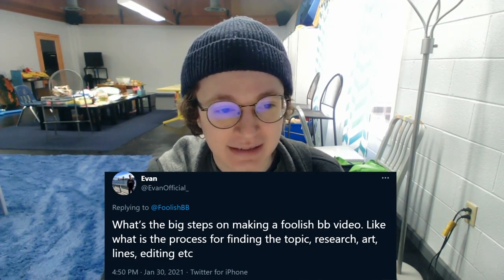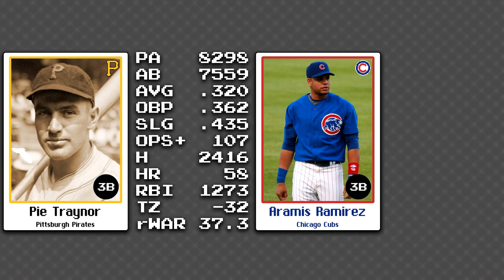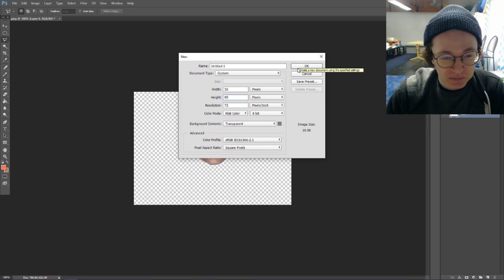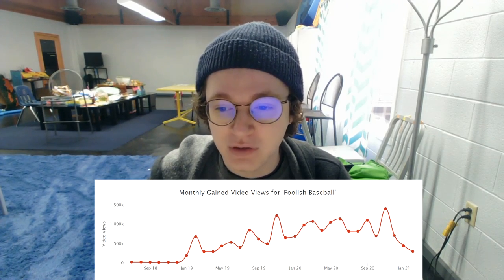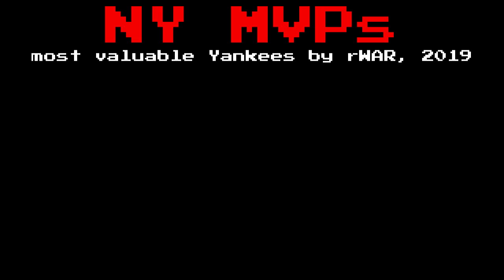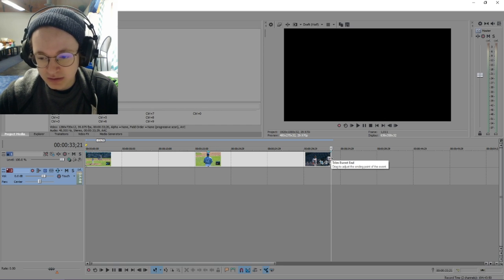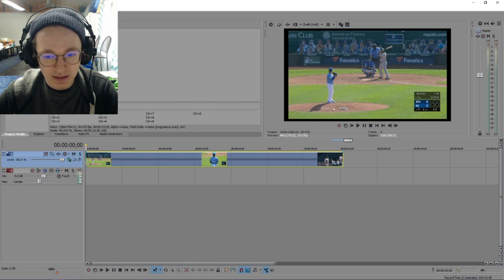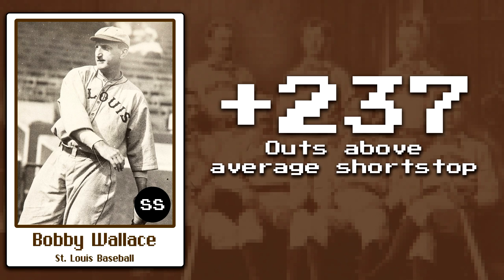How Foolish Baseball Works